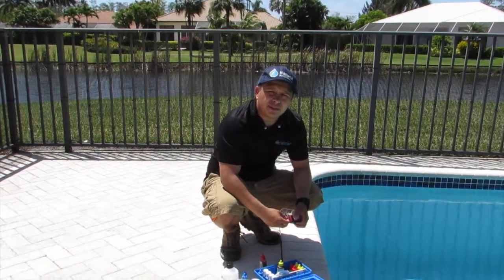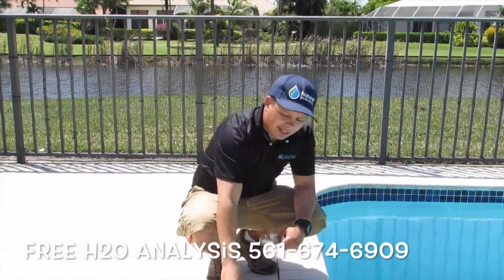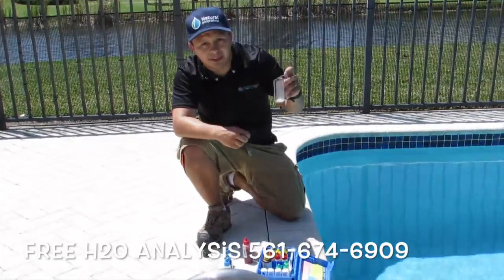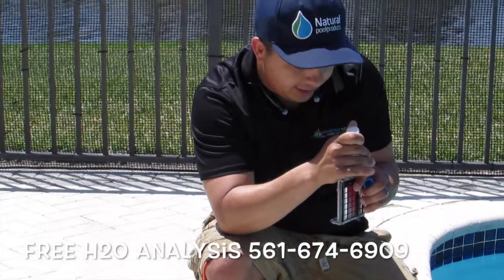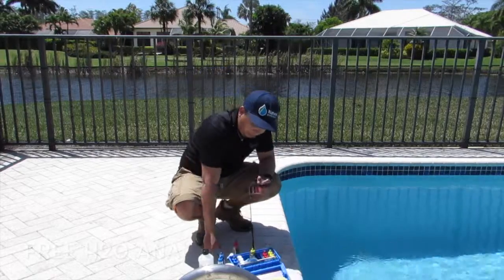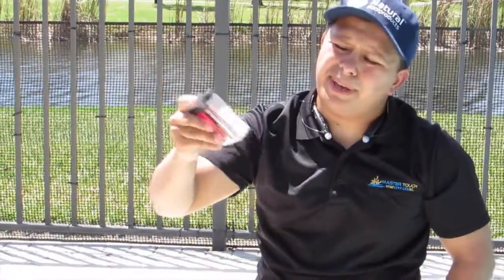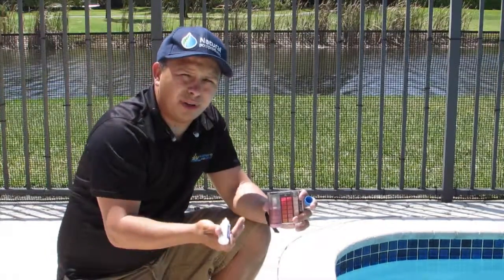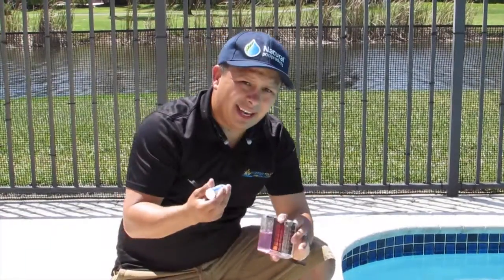How to Test Calcium on Your Pool Water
When testing pool water for calcium hardness, what you are really measuring is how soft or hard water your swimming pool water is at any given moment.

Pool water where the hardness level is too high or low contributes to a pool that has unbalanced water.